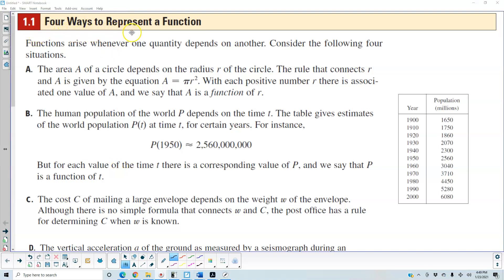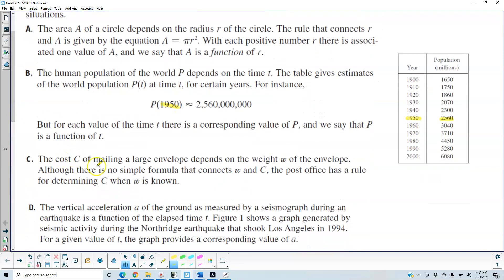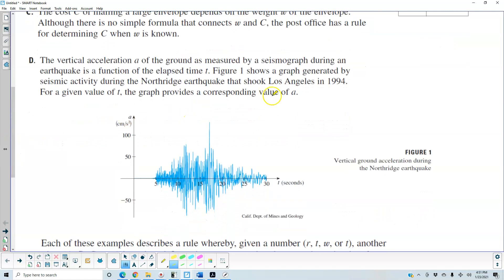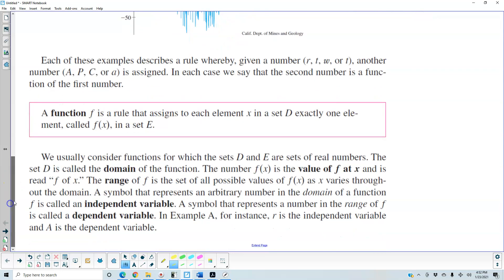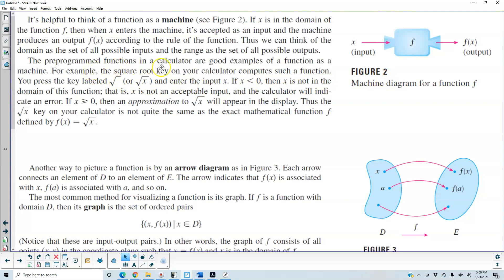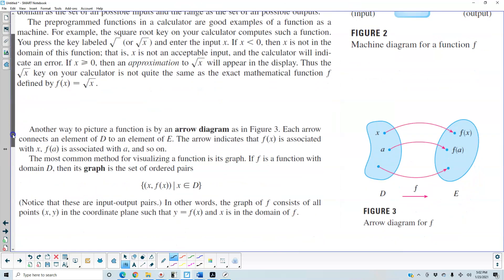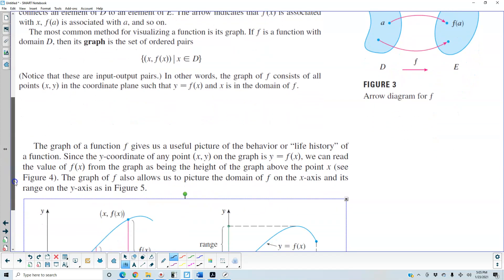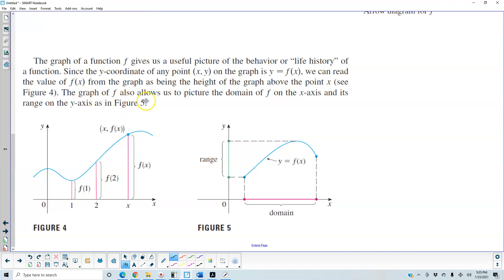Math 1A 1.1 Four Ways to Represent a Function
Based on Stewart Calculus Edition 4